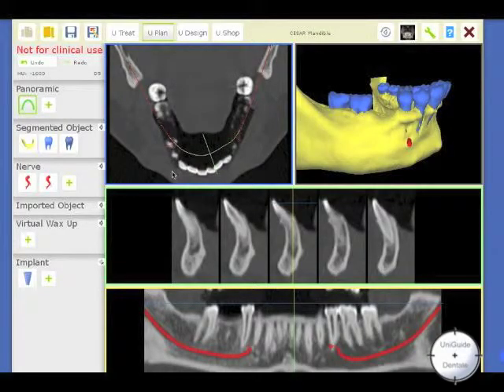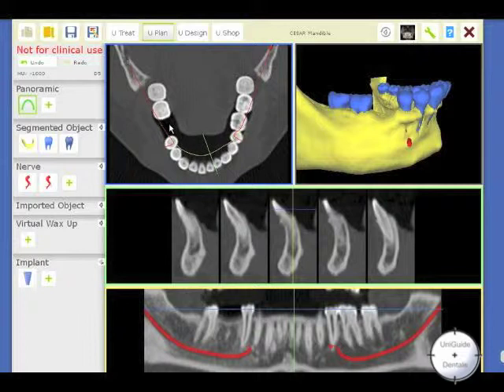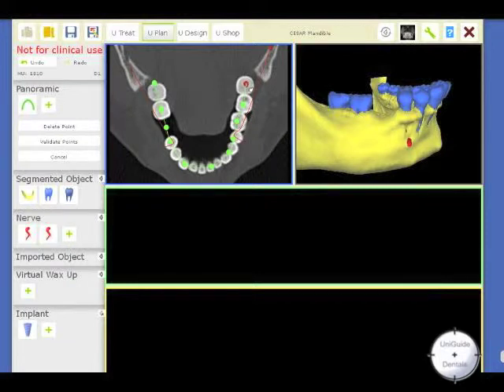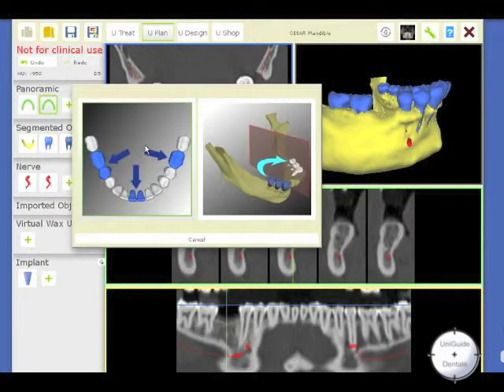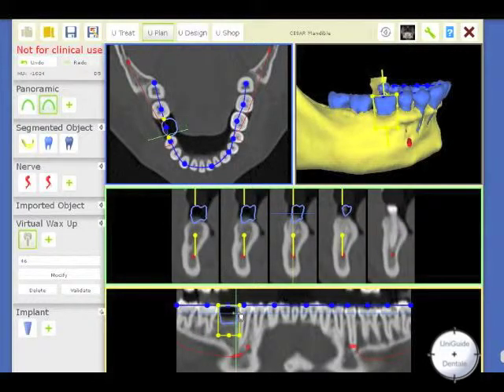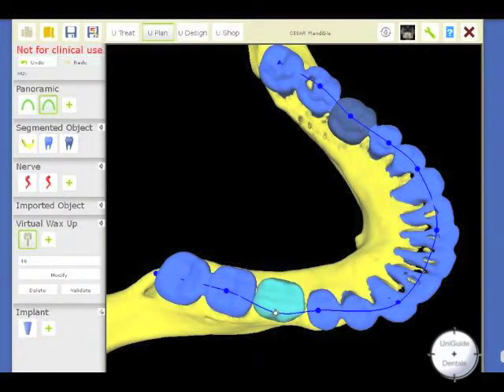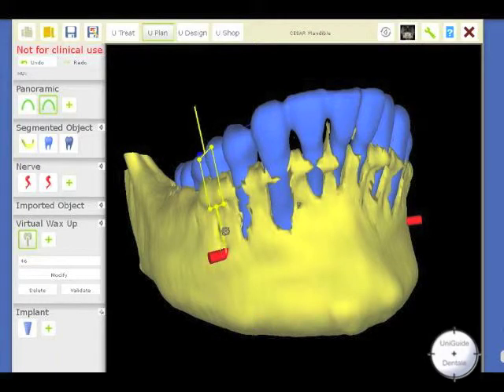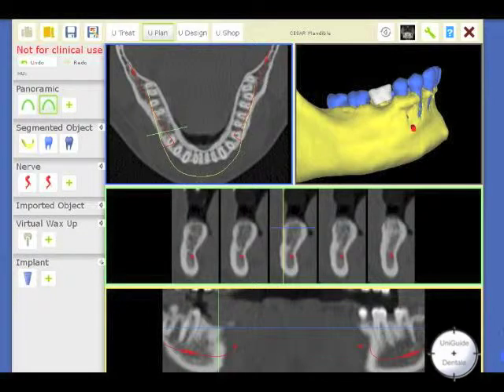How to build up a virtual wax up using the tooth library in AccuGuide®?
Uniguide Dental® brings digital 3D diagnosis and implantology at your finger tips.
AccuGuide® program makes computer-guided implantology affordable and friendly to use. It includes 3 modules U  Treat, U Plan and U Design.